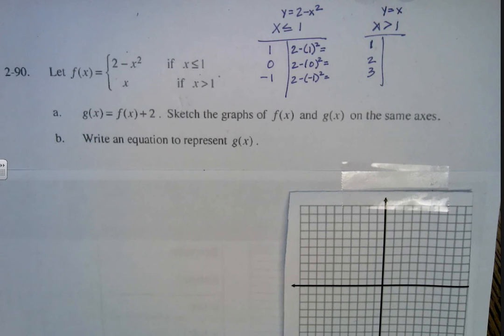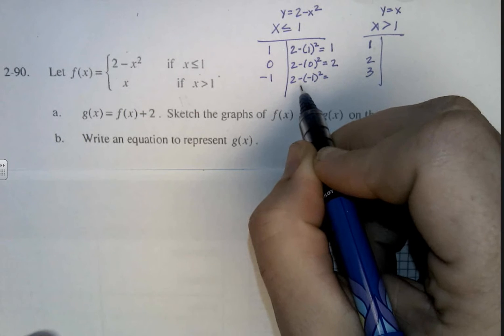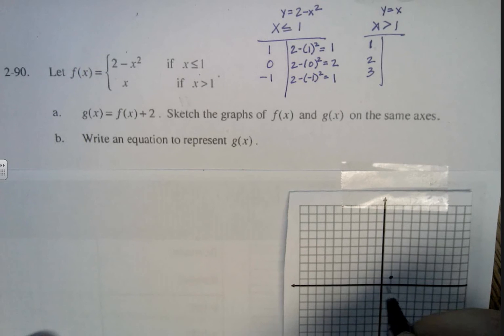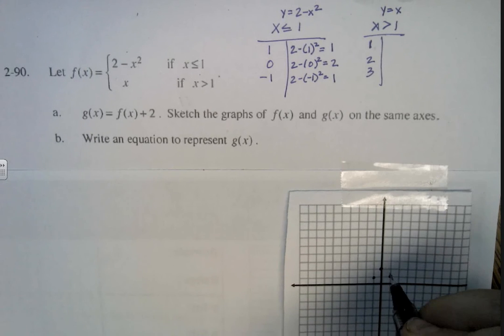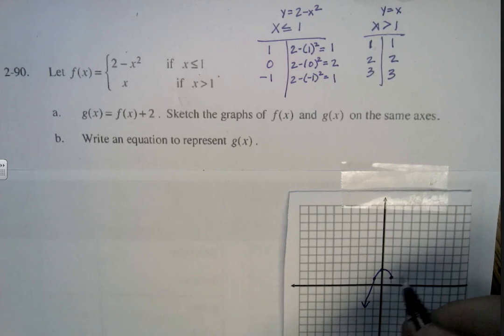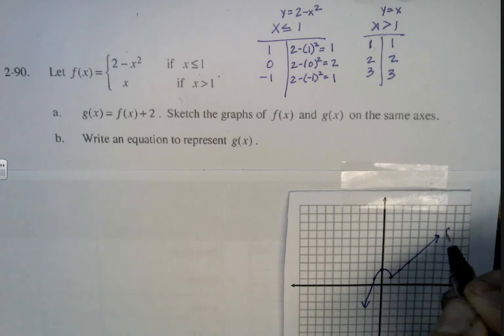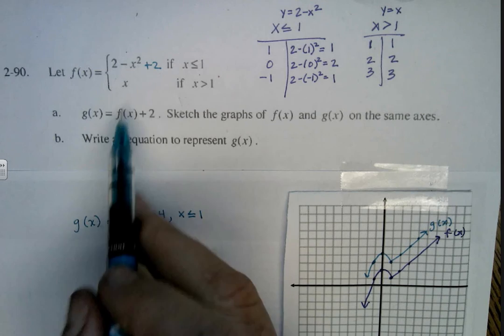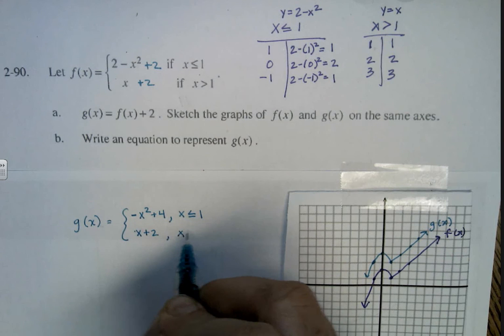VIDEO 2 90